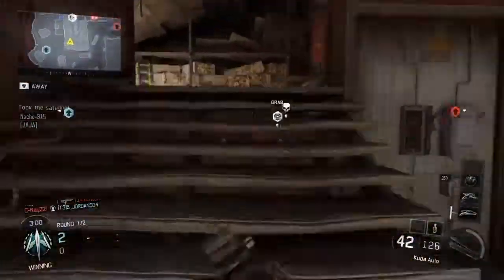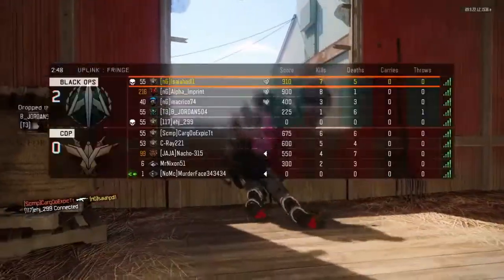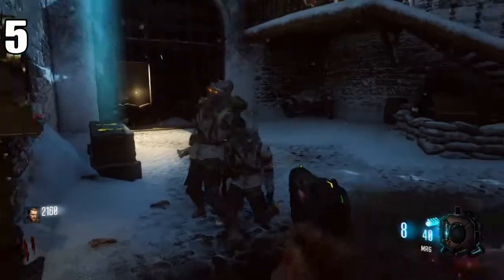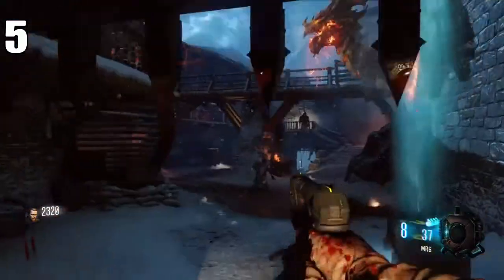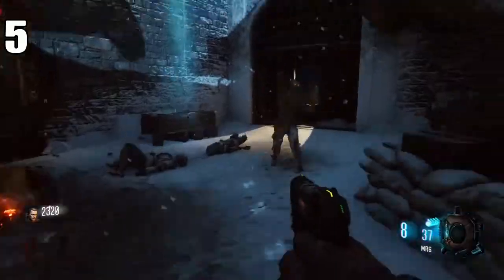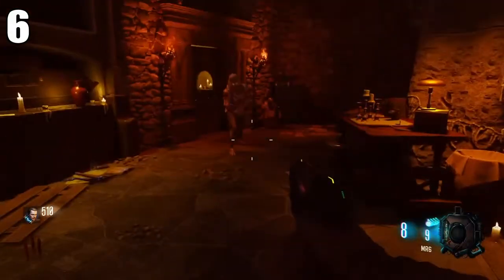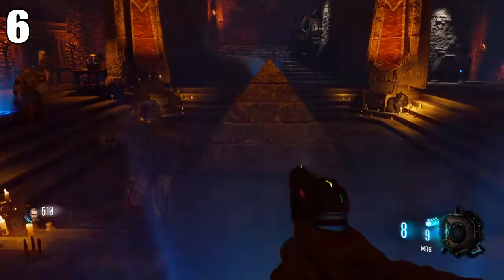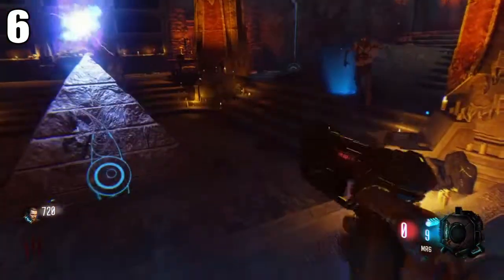6 Good things to do on der eisendrache for early rounds